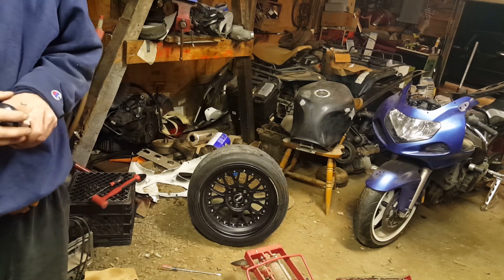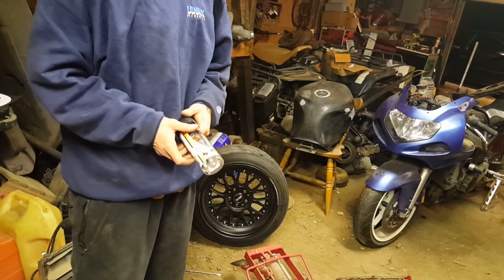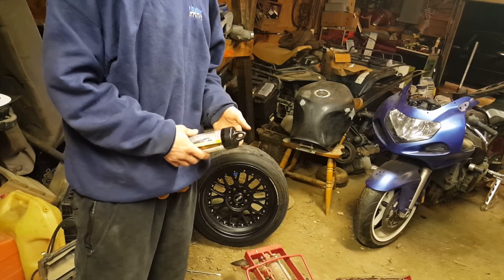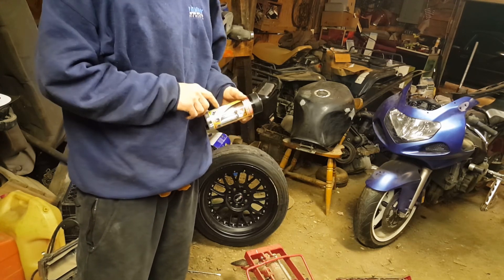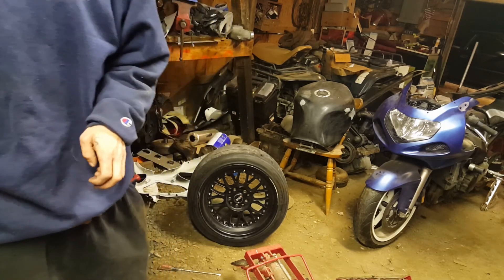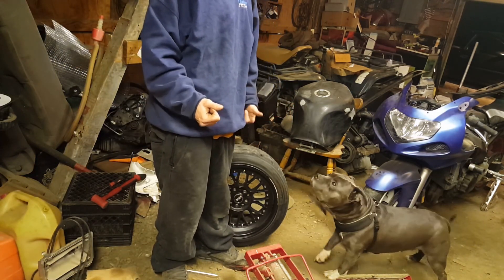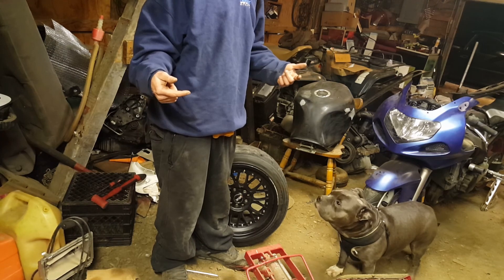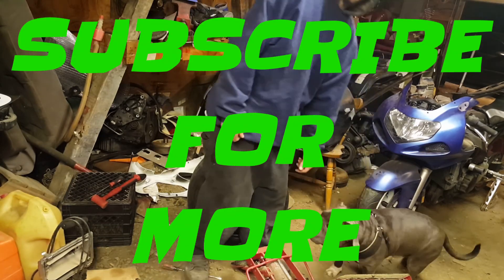HOW TO PLUG A TIRE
How to plug a tubeless tire